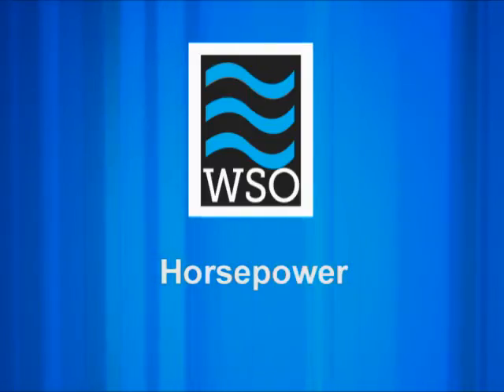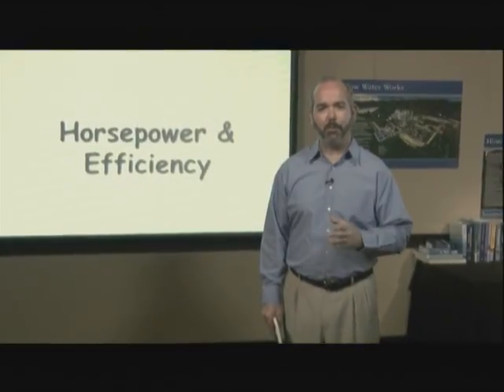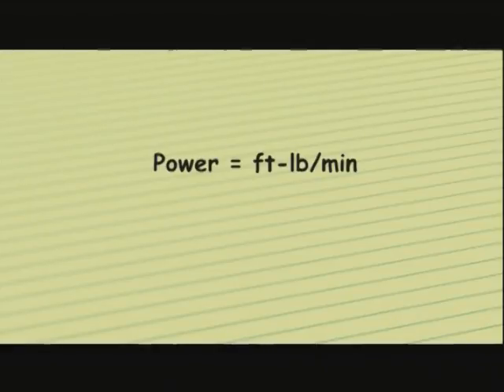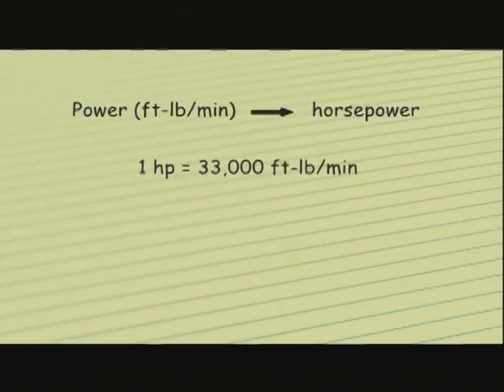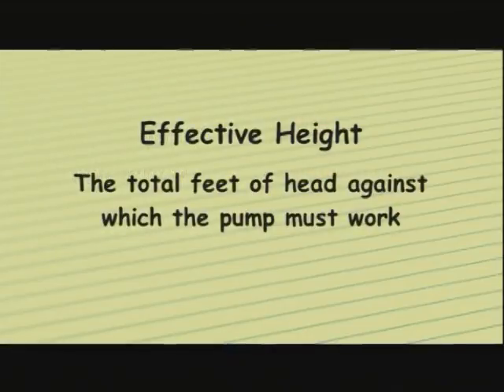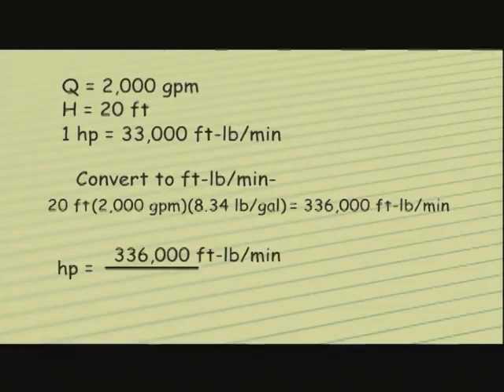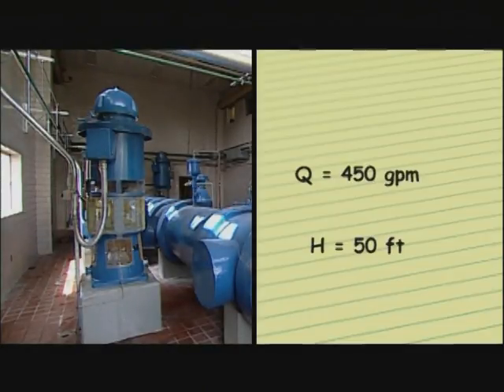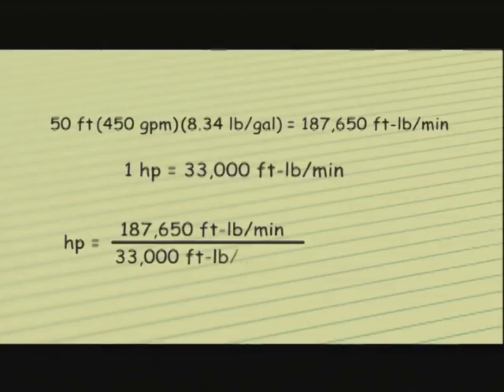WSO Water Distribution Grades 3 & 4: Horsepower, Ch. 2